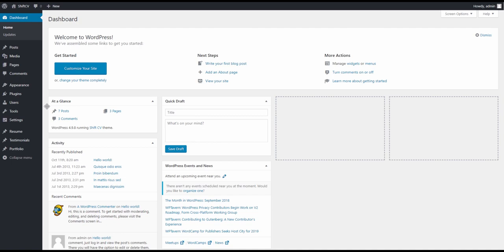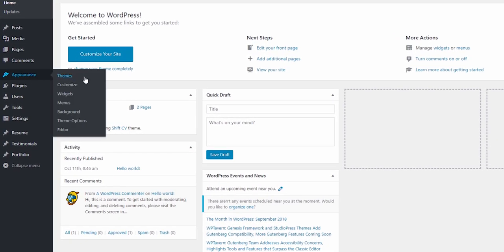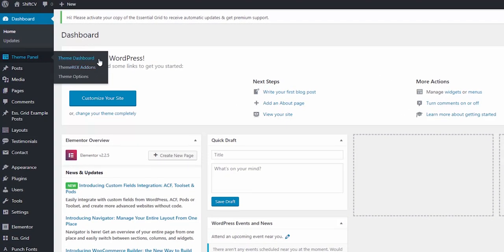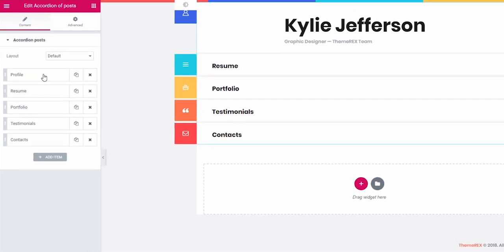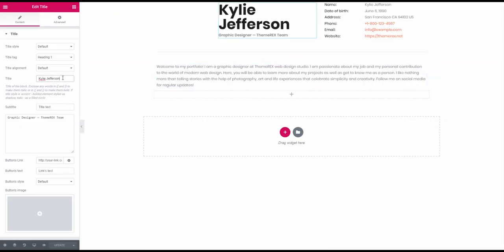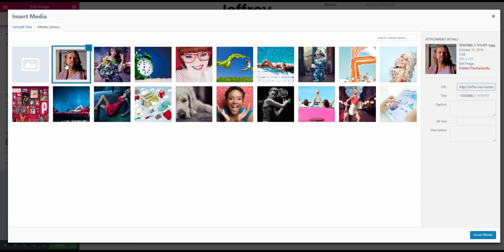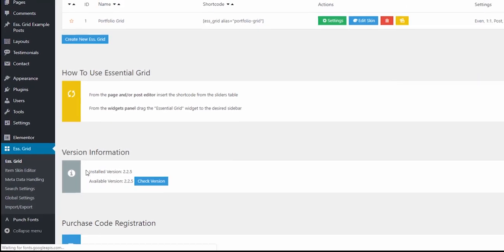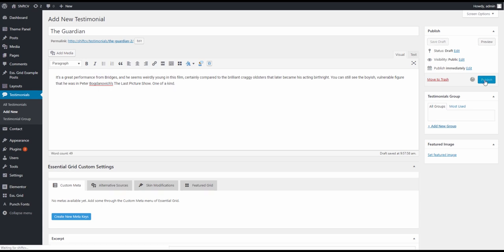ShiftCV Theme Update Tutorial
If you already have a ShiftCV WordPress theme with the version lower than 3.0.0 then this video is definitely for you. It shows how you can migrate your content from the old version to new one within 5 minutes with ease.